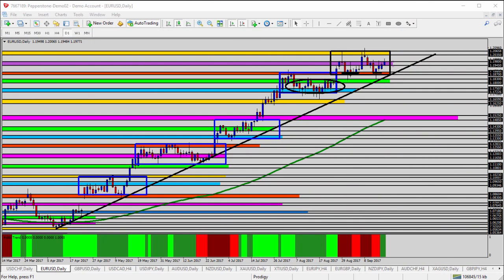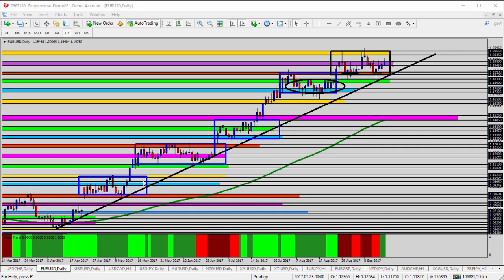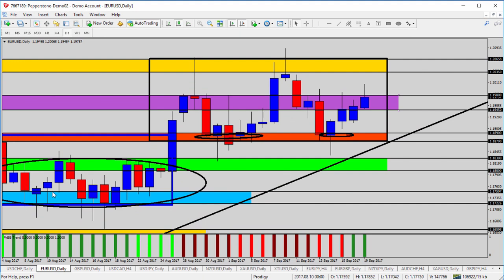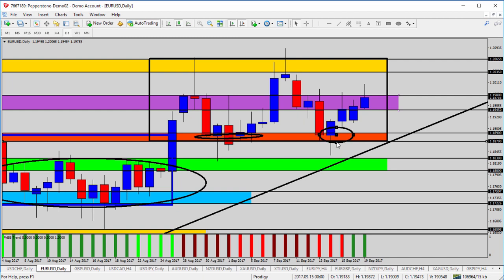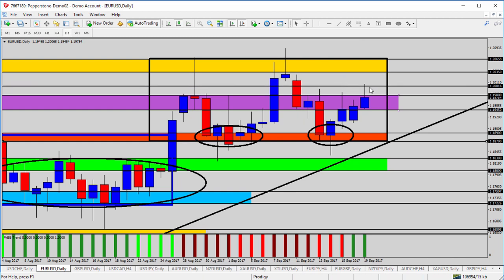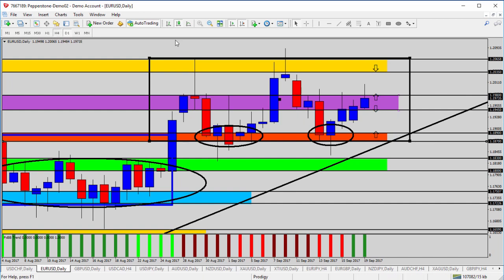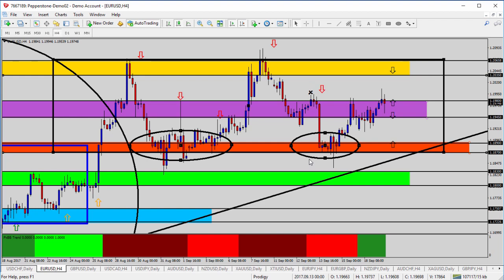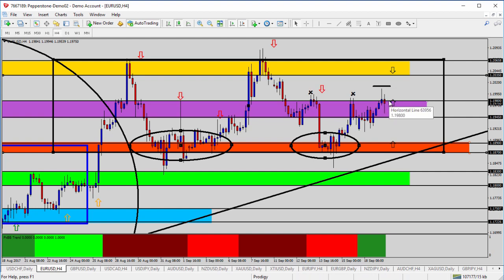Forex Update: Possible EURUSD Short Holding Resistance Zone